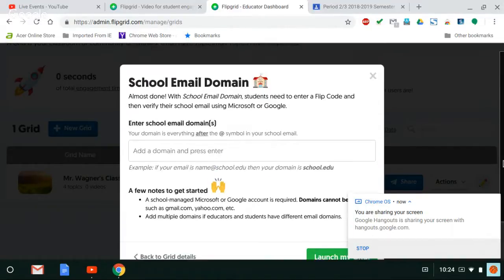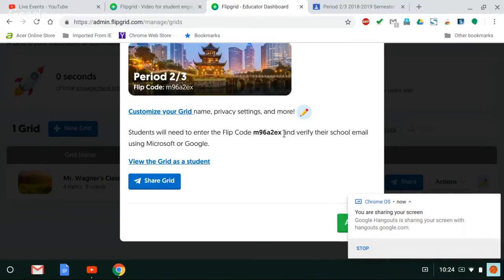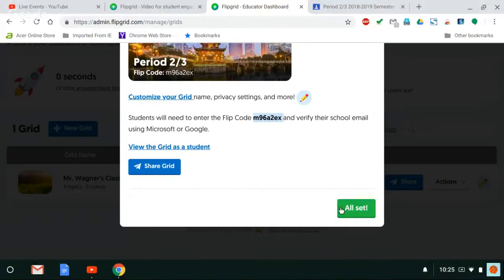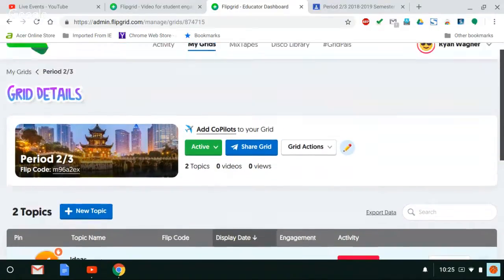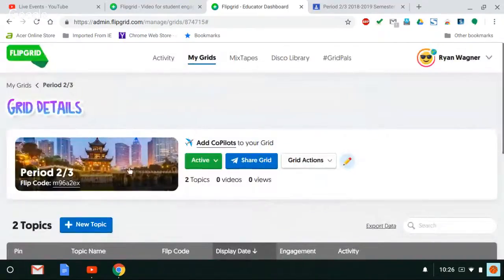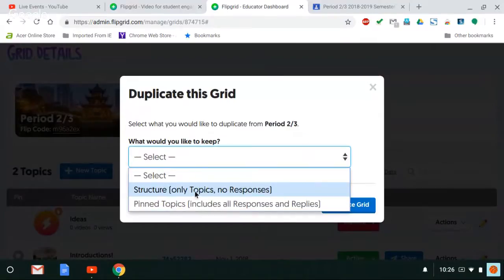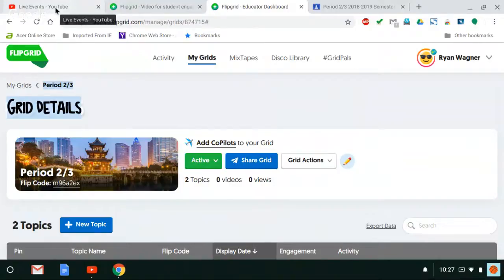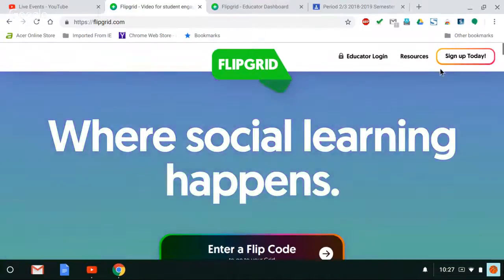How to start a class Flipgrid